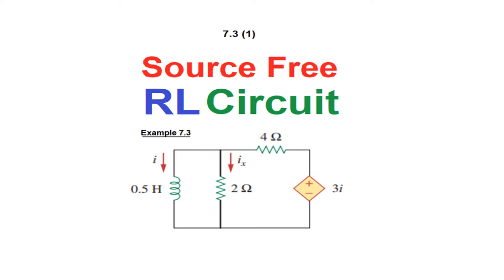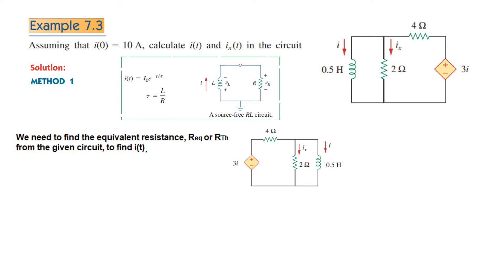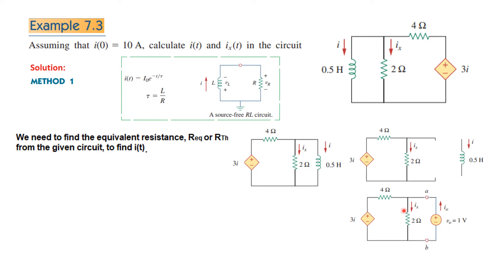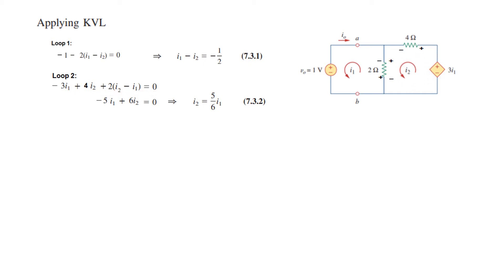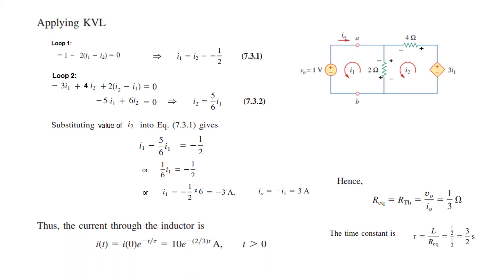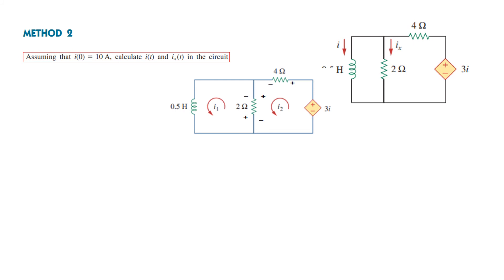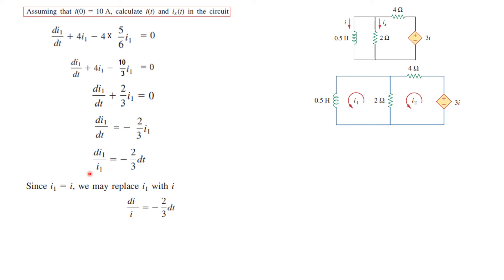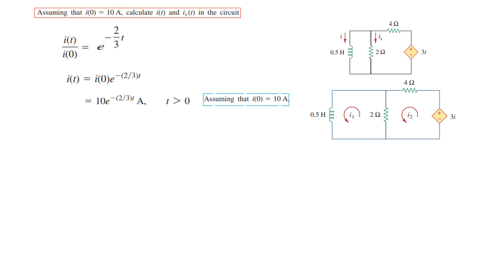(E)LCA Ex 7.3 || Source Free RL Circuit || Solved by Two Methods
(English) || Example 7.3 (method 1 & method 2) (Alexander & Sadiku)
Example 7.3  - Source Free RL Circuit
Example 7.3 States:
Assuming that I(0) = 10A, calculate I(t) and ix(t) in the circuit of Fig. 7.13.
 The problem has been solved using two different methods.
In the first method, we obtain the equivalent resistance at the inductor terminals and then use Eq. (7.20).
In the  other method, we have started from scratch by using Kirchhoff’s
voltage law.
Keep in mind that, whichever approach is taken, it is always better to first
obtain the inductor curr